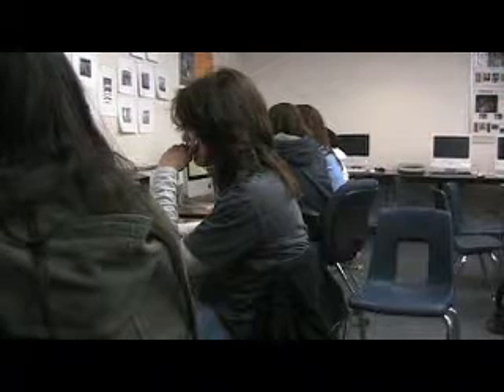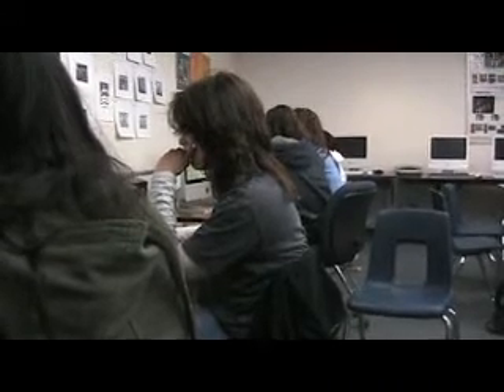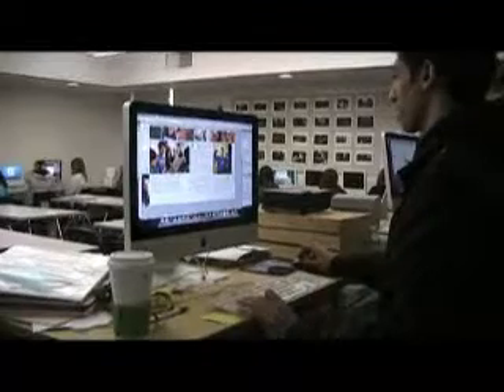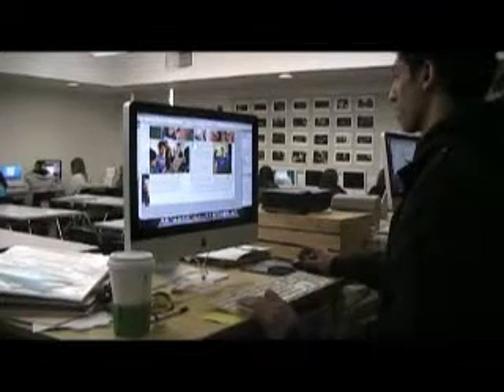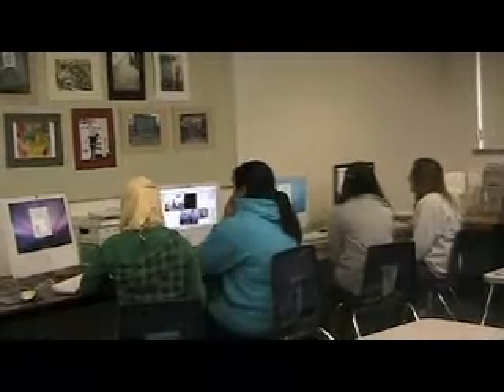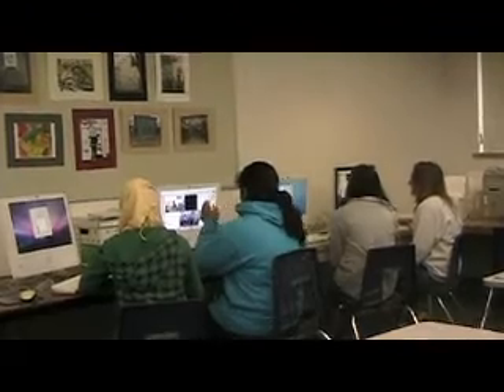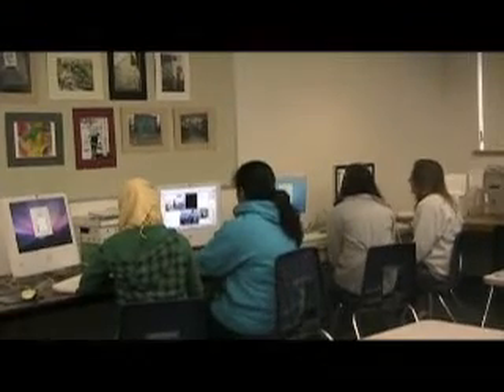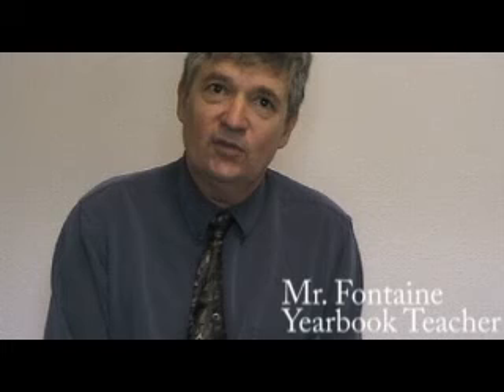DHS yearbook gets a new look